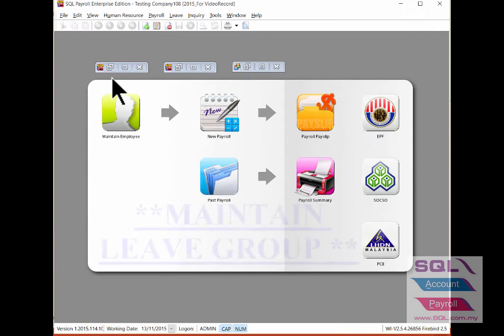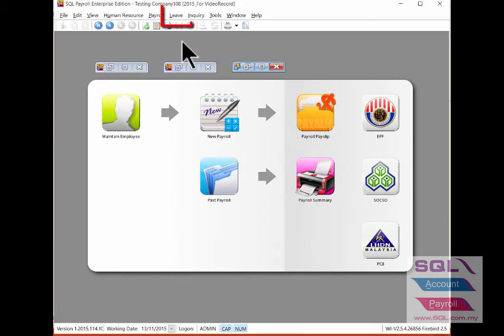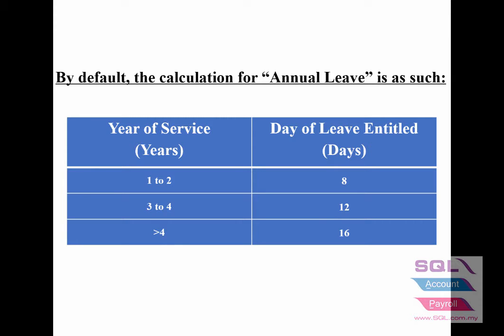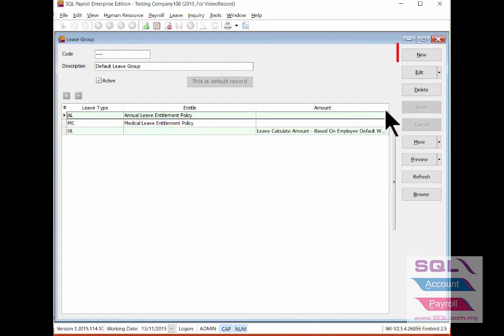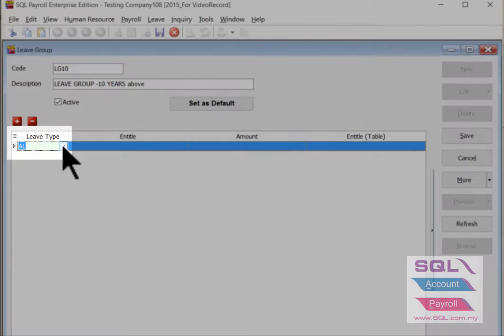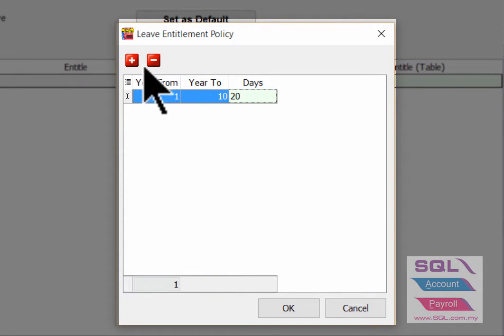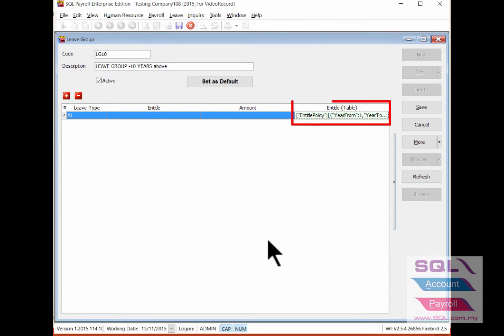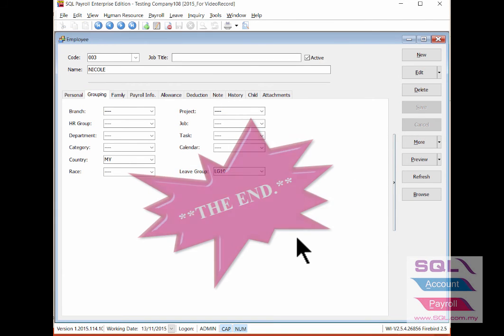SQL Payroll_07Maintain Leave Group